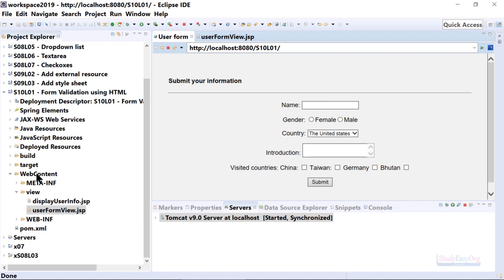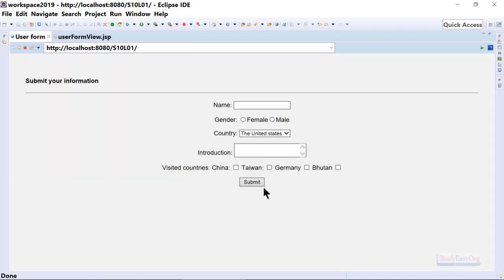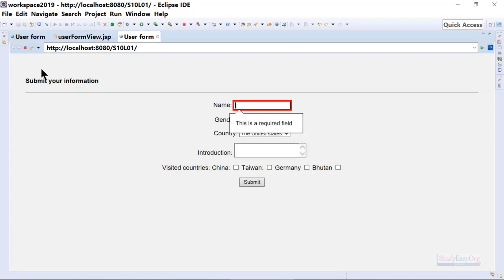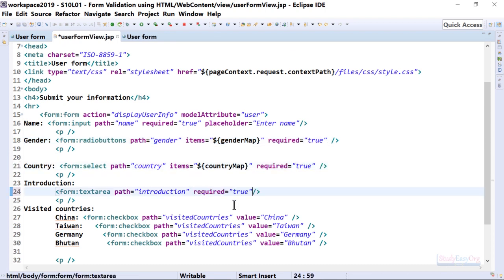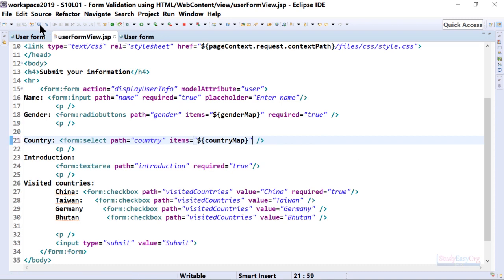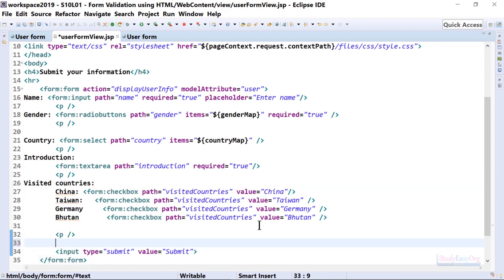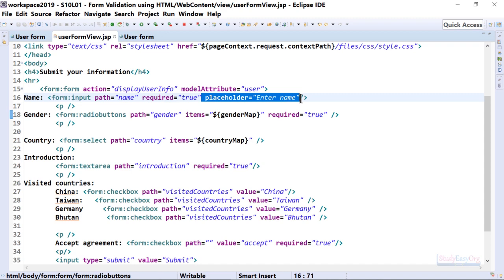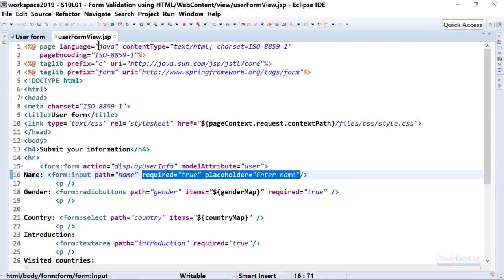350 Form Validation using HTML ( Please SUBSCRIBE Our Channel )